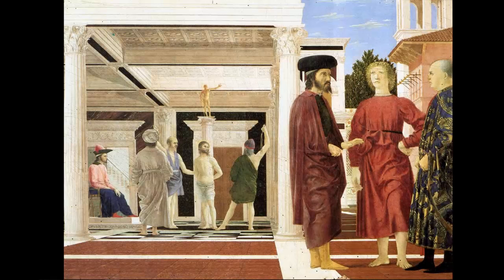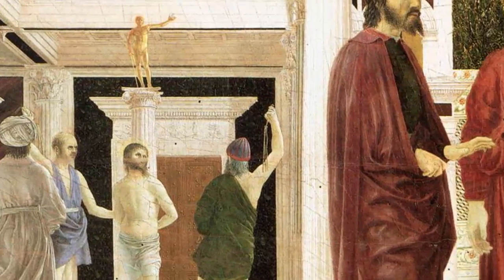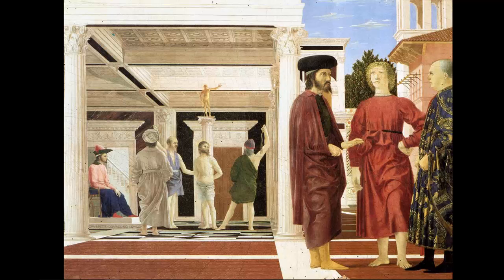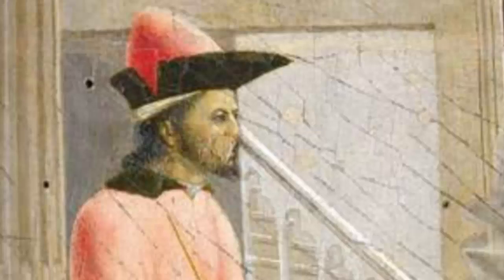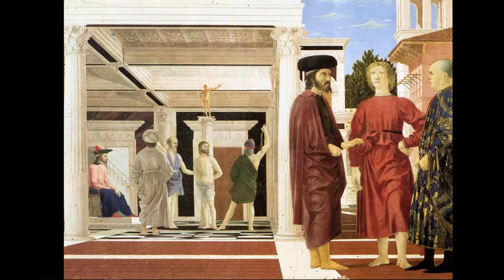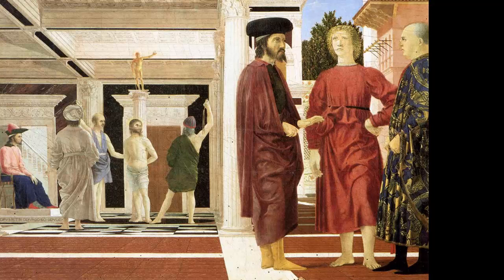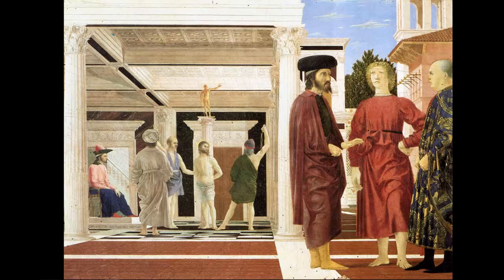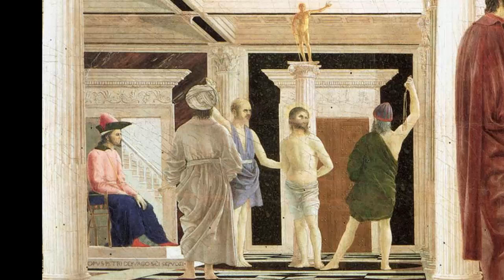Piero della Francesca: The Flagellation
art historical essay on della Francesca's 1450 painting